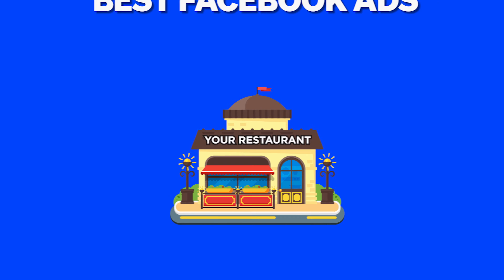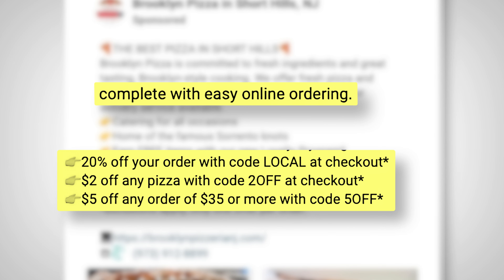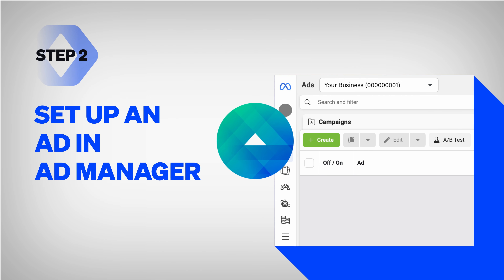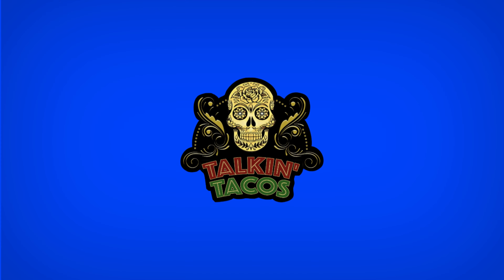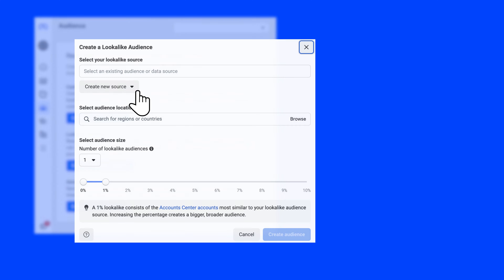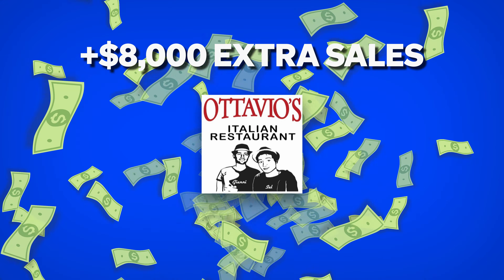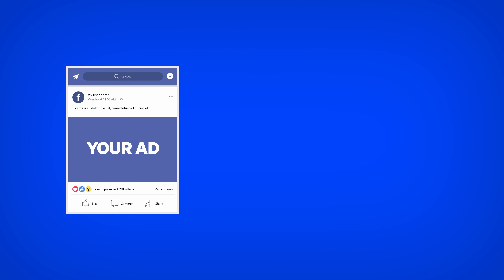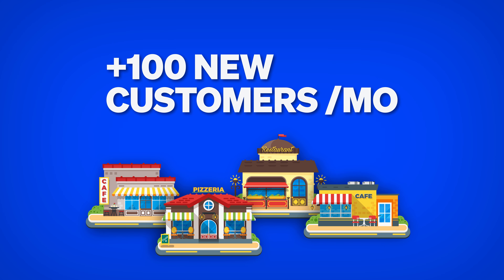Facebook Ads for Restaurants in 2024 - Get More Online Orders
Facebook Ads are one of the strongest ways to get more online restaurant orders.

➕ In this video, you’ll learn about the 3 best types of Facebook Ads for restaurants

😊 This video will help you accomplish multiple goals: gaining more customers, getting customers to purchase more, and getting more website conversions.